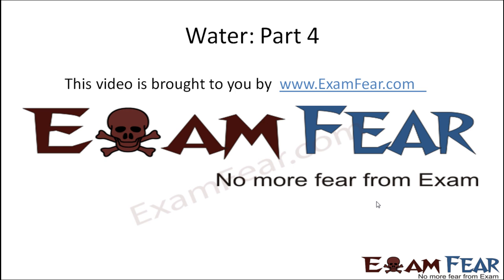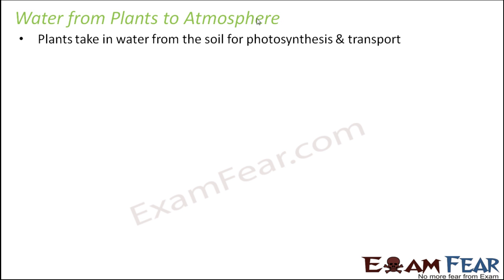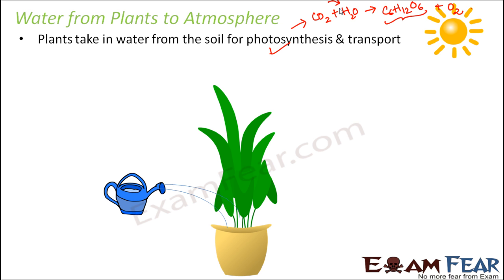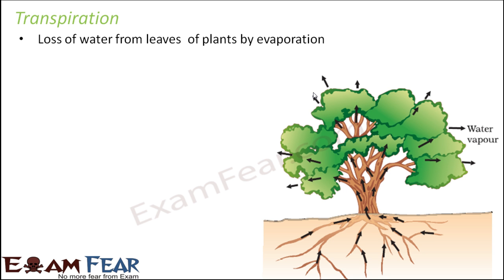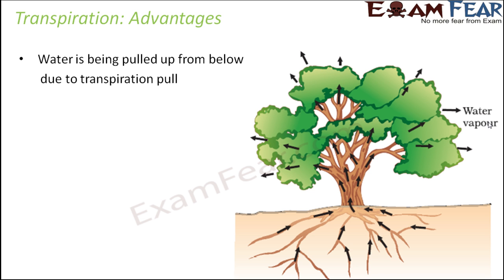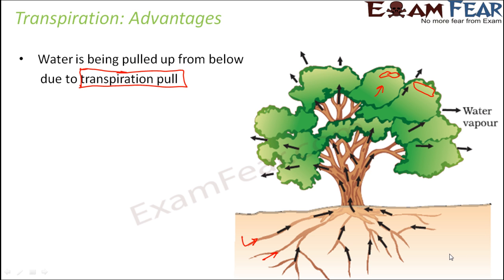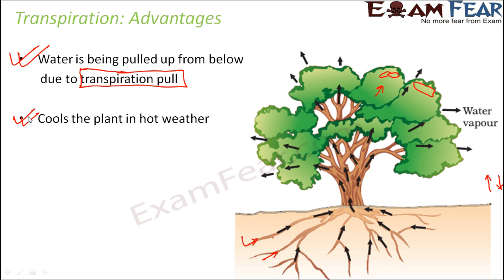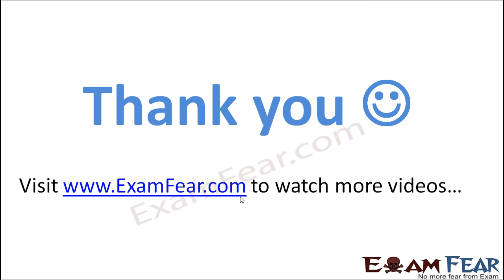Biology Water Part 4 (Transpiration) Class 6 VI